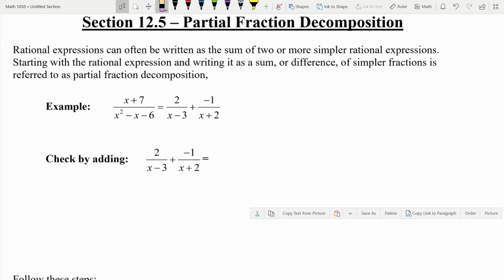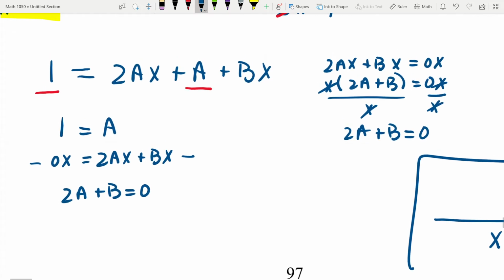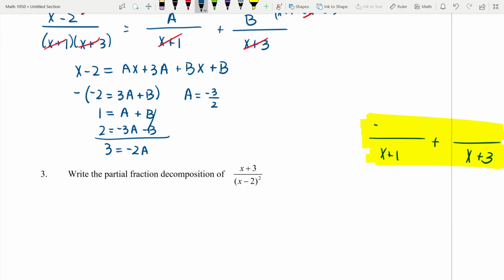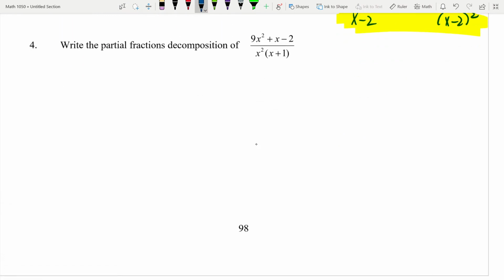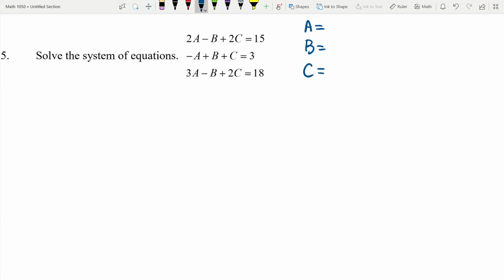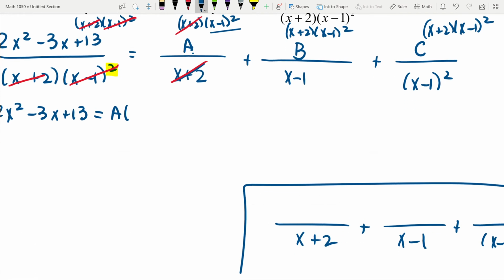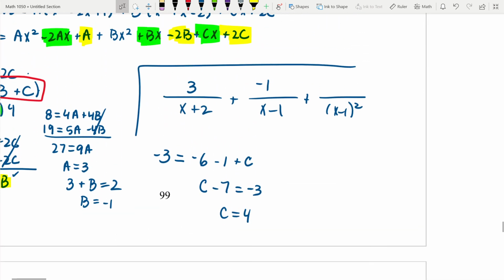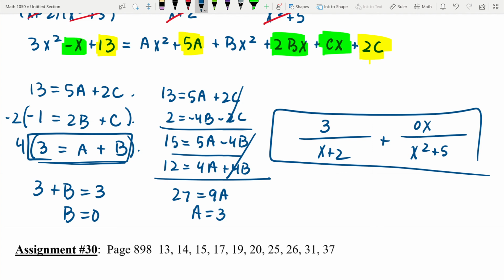Math 1050 Lesson 12 5 Fall 2018